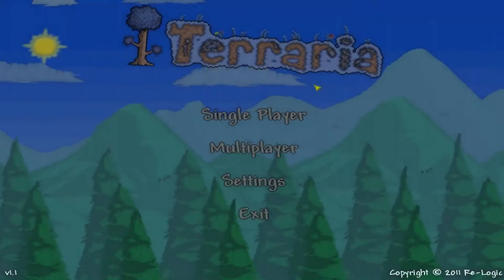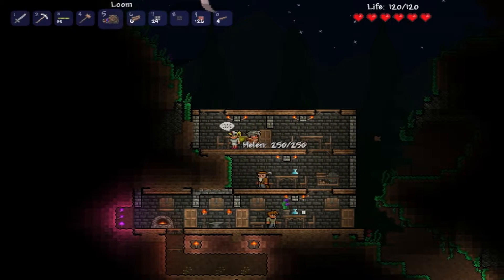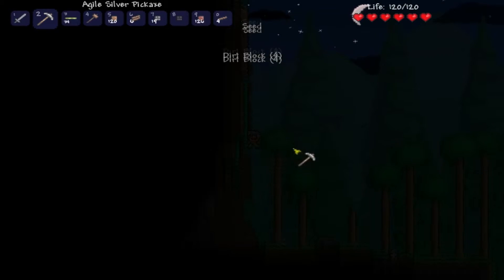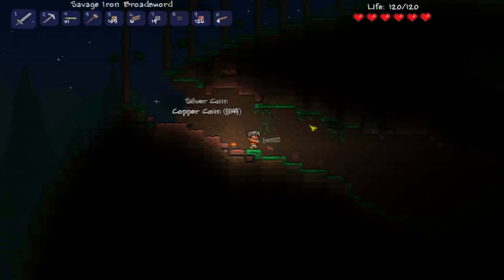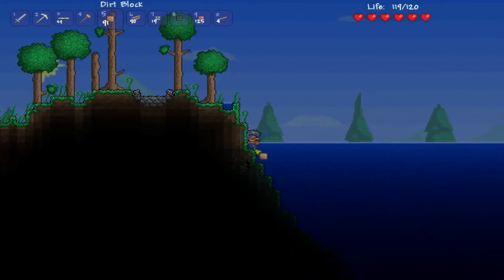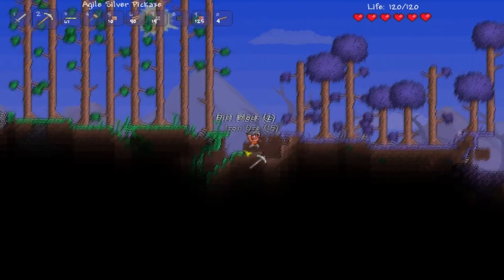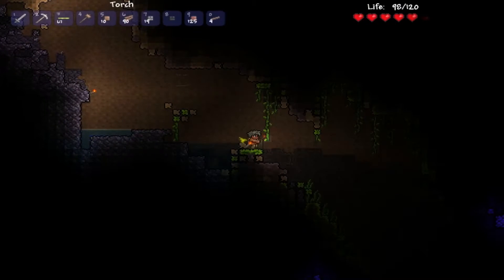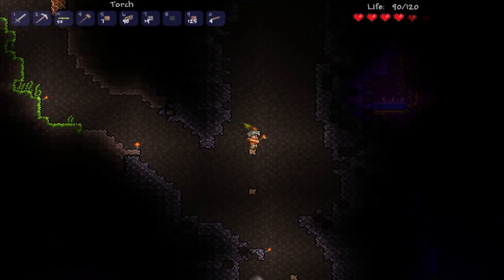[PART 5 HD] - let's play TERRARIA 1.1 - HARDCORE [Is this Corrupted Jungle?]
At the end of looking around for a cave, I have reached corrupted place. Cheers not only that it's jungle as well. DOUBLE KILL. Though I still need to find how to improve my equipment and get that bastard - demolitionist.